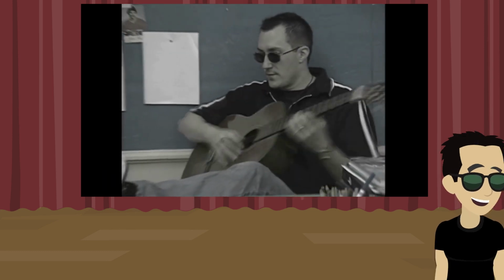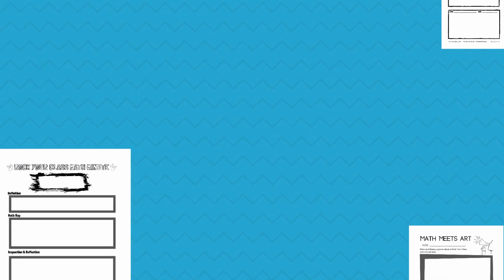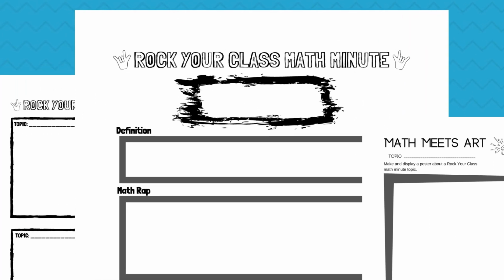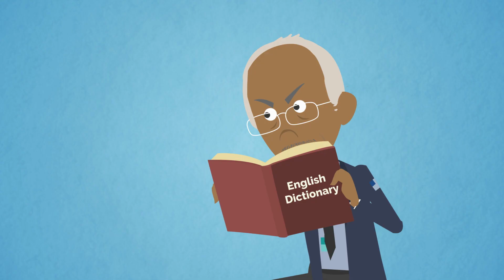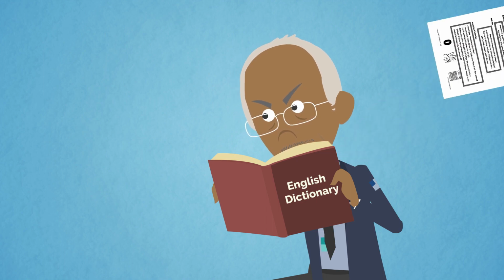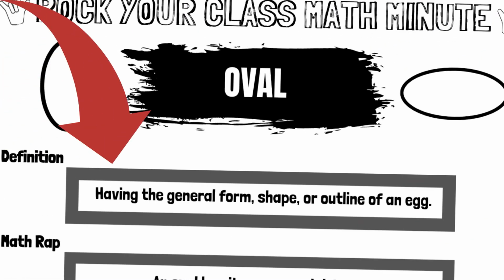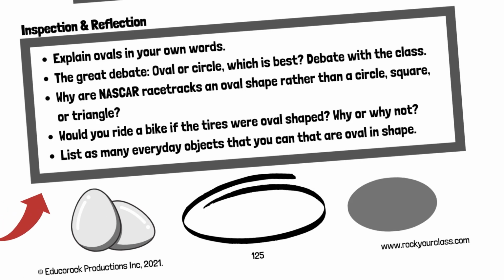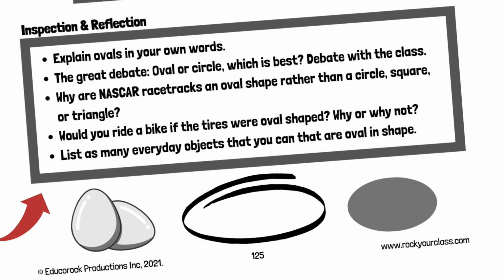OVAL - Rock Your Class Math Minute Video